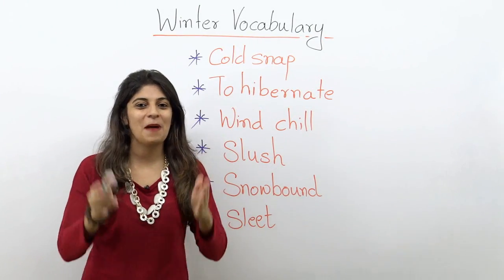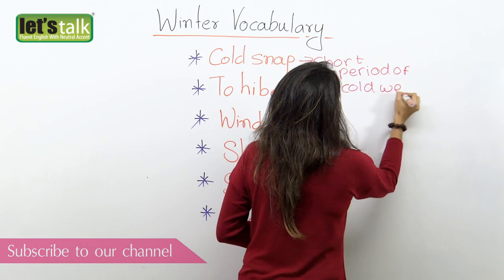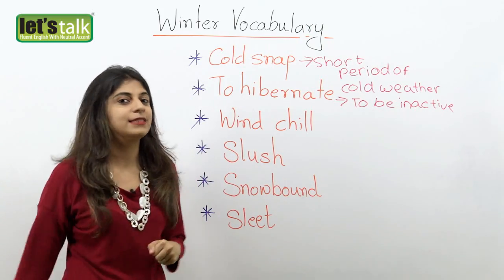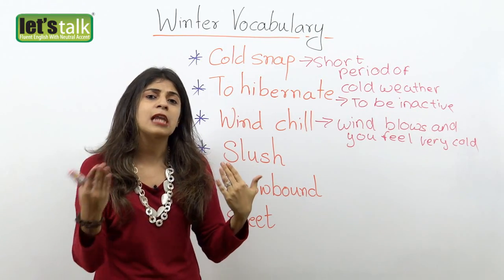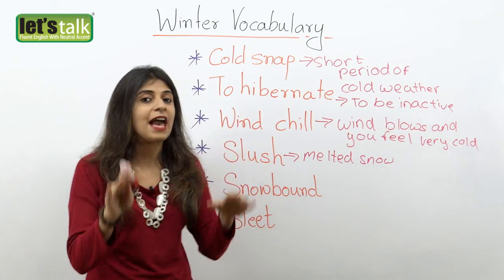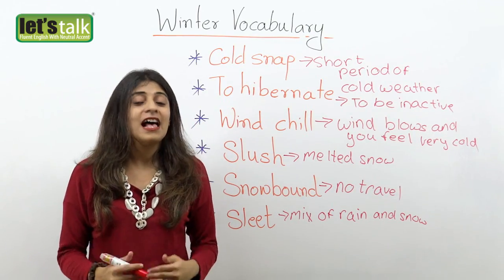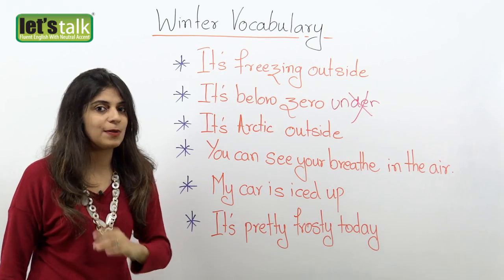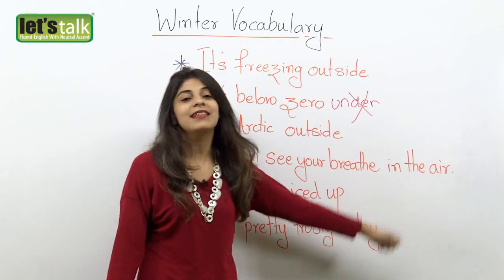Winter Vocabulary - Learn English for free ( English Vocabulary Lesson)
While it’s only winter for half the world, and even then, it doesn't snow everywhere, there are still an abundance of words that you can use for the coldest part of the year.

Winter Vocabulary Words in English:

Use these words to help you grow your English vocabulary when talking about winter.

cold snap (n.) –

a sudden arrival of cold weather

ex: Natasha wasn’t prepared  for the cold snap – all of her coats were still in storage.

to hibernate (v.) –

to sleep through the winter in order to reserve energy

ex: Whenever December arrives, I just want to hibernate like a bear until spring!

wind chill -

the cooling effect of wind blowing on a surface.

ex: "the wind chill at 70 mph descent would leave every racer needing medical treatment for frostbite"

slush-

partially melted snow or ice.

ex : "the snow was turning into brown slush in the gutters"

to be snowbound (v.) –

to be stranded or unable to leave a place because of heavy snowfall

ex: We were snowbound at the ski chalet for the whole weekend.

sleet -

rain containing some ice, as when snow melts as it falls.

ex : "it was sleeting so hard we could barely see"

Phrases to talk about winter :

It's freezing outside.
It's below zero.
It's Artic outside.
You can see your breathe in the air.
May car is iced up.
It's pretty frosty today.